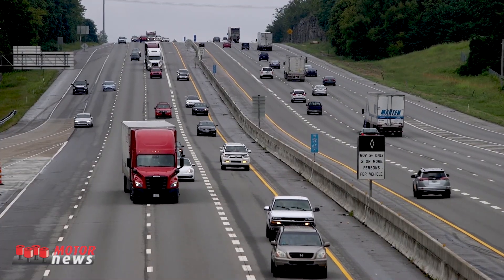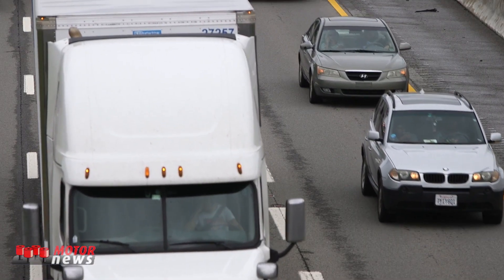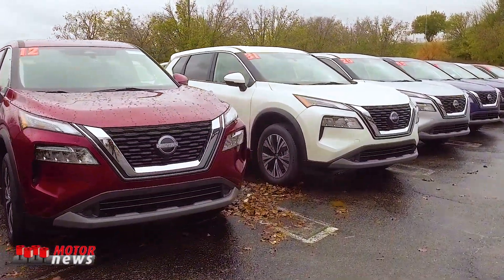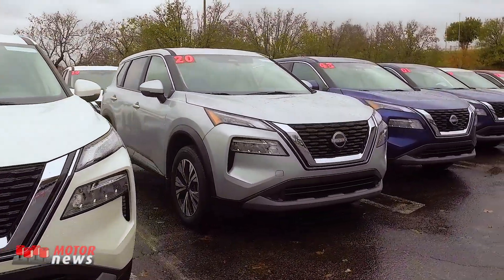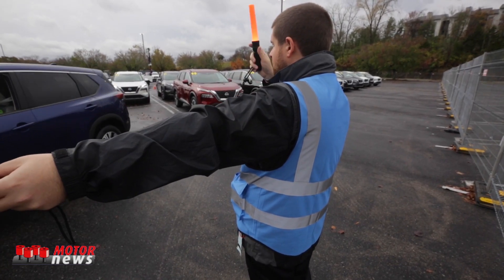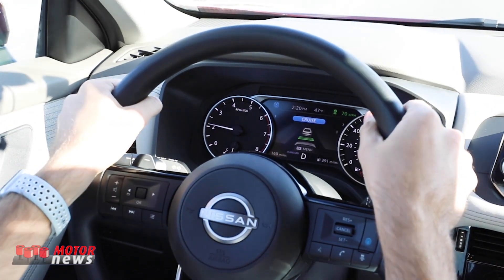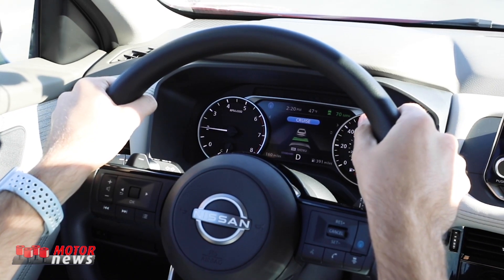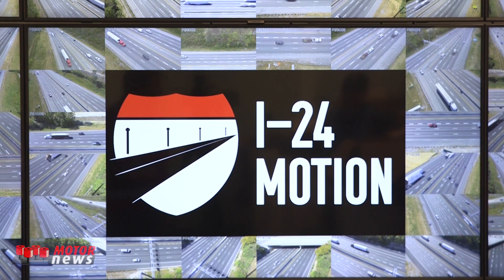Track experiment with cruise control system - Motor News n° 38 (2022)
The CIRCLES Consortium, consisting of Vanderbilt University, UC Berkeley, Temple University and Rutgers University-Camden, in coordination with Nissan North America and Tennessee Department of Transportation, concluded a five-day open-track experiment with artificial-intelligence-equipped cruise control system designed to increase fuel savings and ease traffic using 100 specially equipped Nissan Rogue vehicles.
In the video, speaks Dan Work, Professor of Civil & Environmental Engineering at Vanderbilt University.
In italiano - Esperimento con sistema di controllo automatico della velocità
Il consorzio CIRCLES, composto da Vanderbilt University, UC Berkeley, Temple University e Rutgers University-Camden, in coordinamento con Nissan North America e Tennessee Department of Transportation, ha concluso uno esperimento di cinque giorni su strada aperta con un sistema di controllo automatico della velocità dotato di intelligenza artificiale progettato per aumentare il risparmio di carburante e facilitare il traffico utilizzando 100 veicoli Nissan Rogue appositamente attrezzati.
Nel video parla Dan Work, Professore di Ingegneria Civile e Ambientale alla Vanderbilt University.